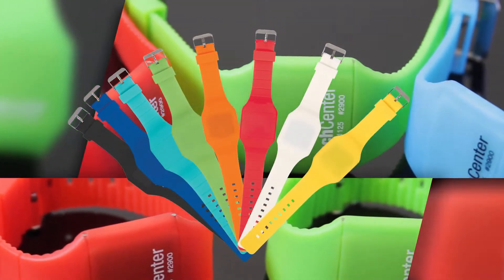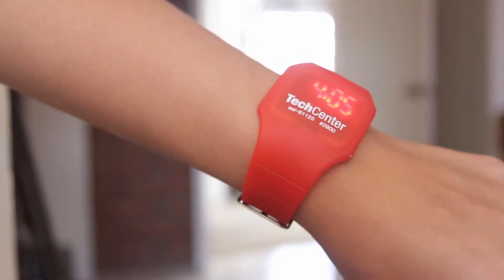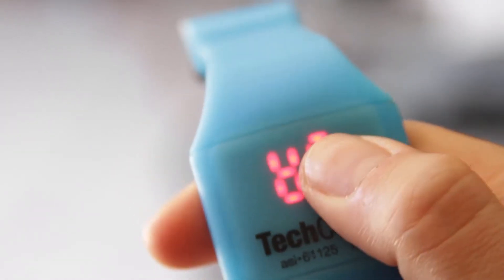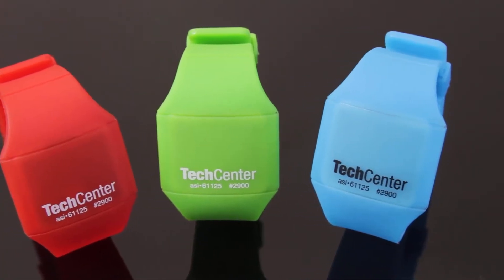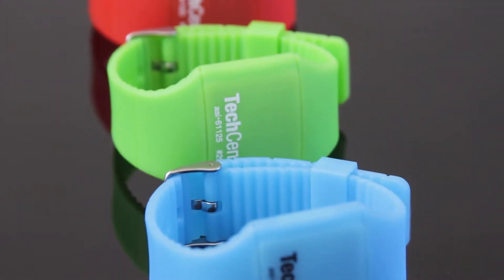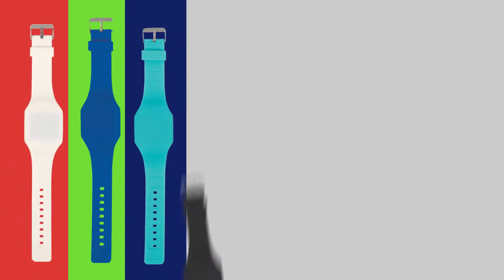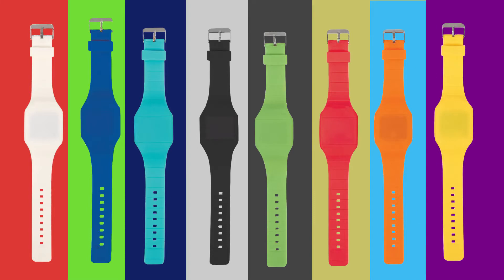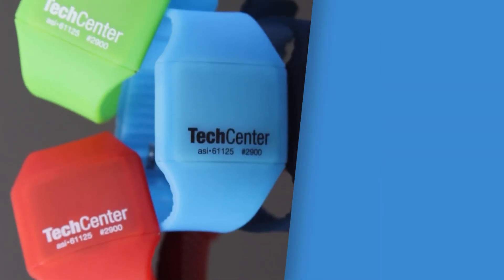Touch Activated Sports Watch from Hit - asi/61125